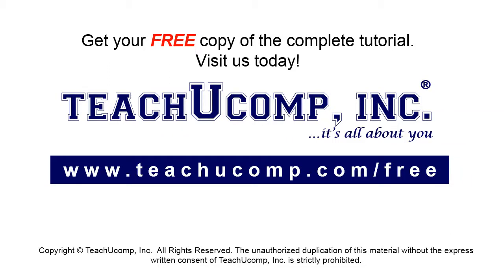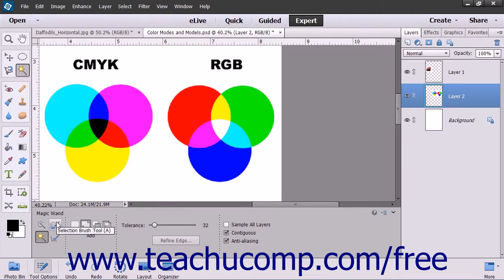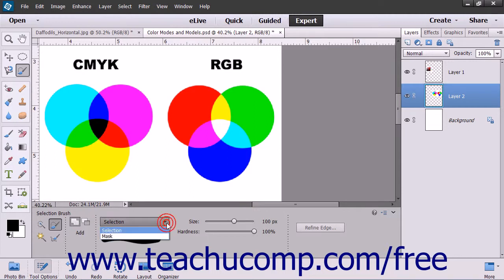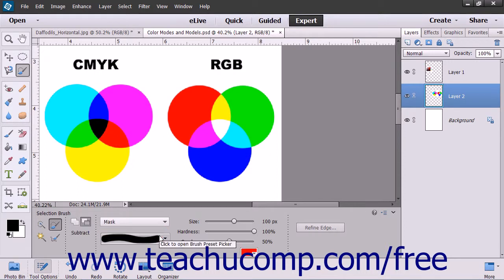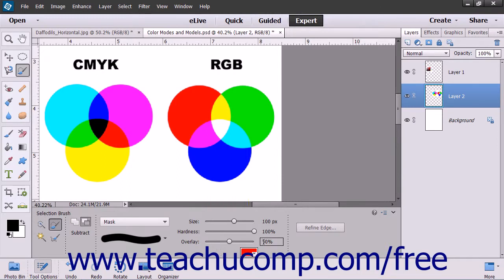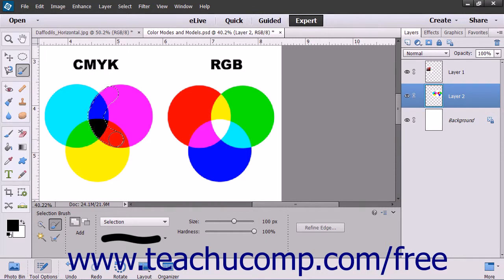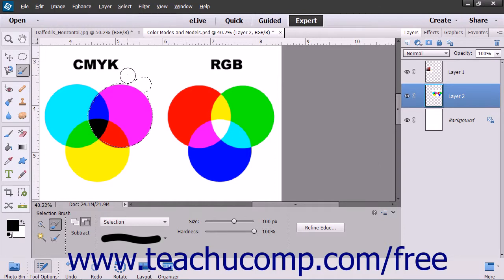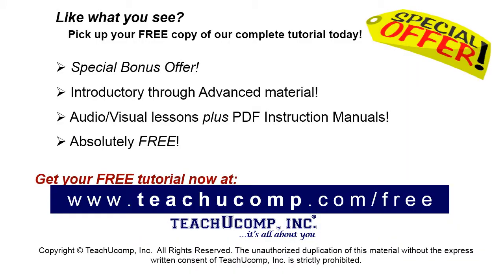Photoshop Elements 13 Tutorial The Selection Brush Tool Adobe Training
Learn about the selection brush tool in Adobe Photoshop Elements A clip from Mastering Photoshop Elements Made Easy v. 13. - the most comprehensive Photoshop Elements tutorial available. Visit us today!